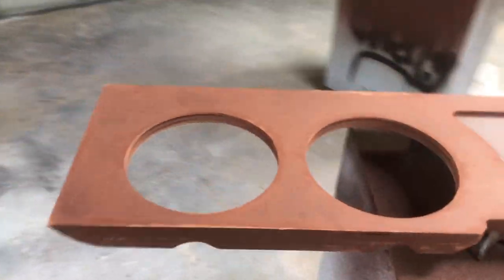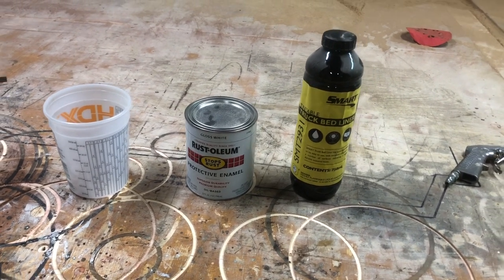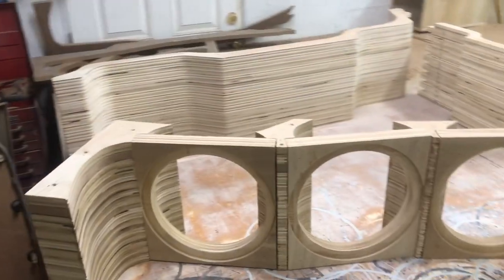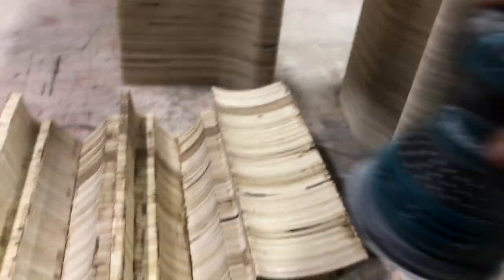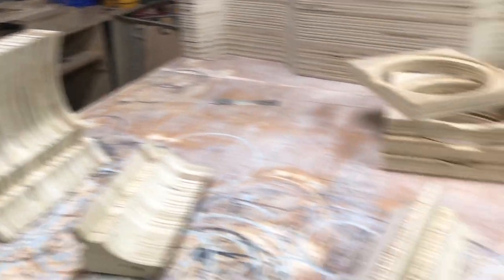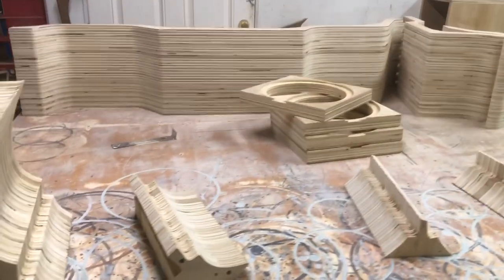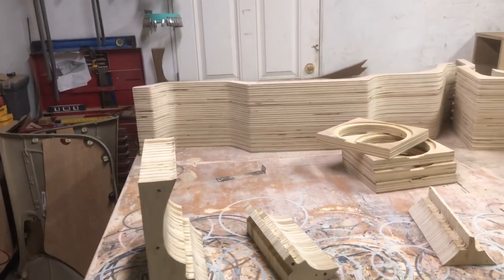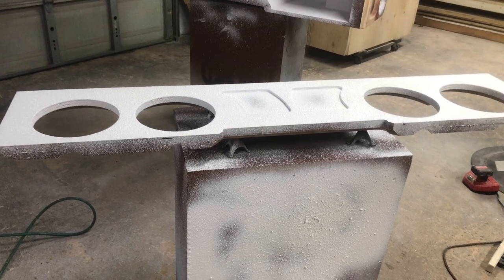IN THE SHOP WITH CUSTOMLOWZ Daily Car Audio Vlog Ep7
Daily Car Audio Vlog Ep7

Please help to support the page by following my channel and go order something off my website!

Every order helps support a small single person run business grow!

Car audio gear from TOP brands!

SHIPPING IS ALWAYS FREE!

Like my Facebook Page @Custom Lowz-Enclosures